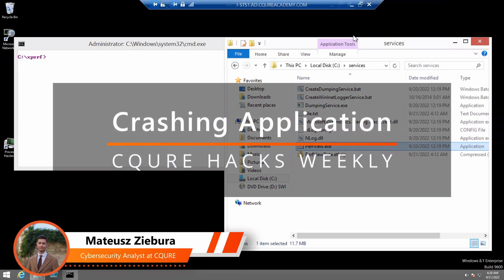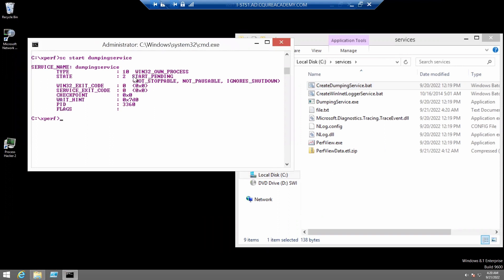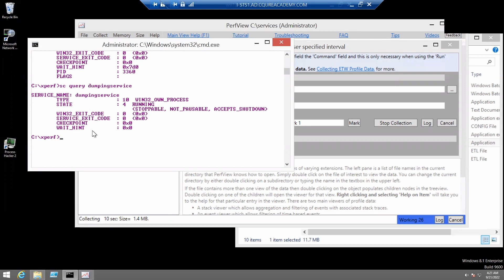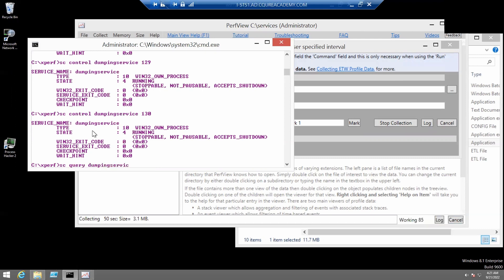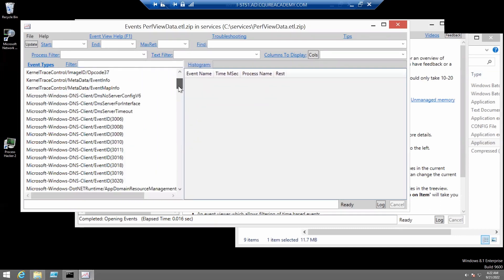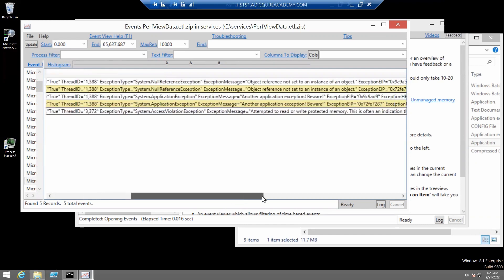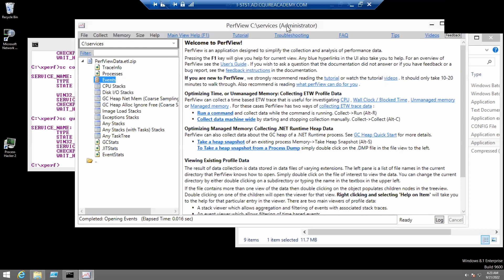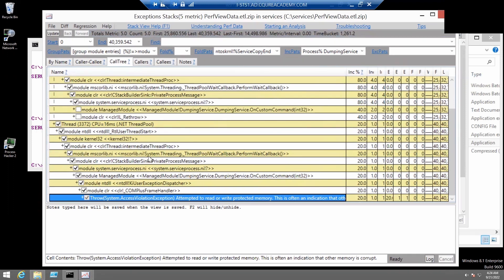Hacks Weekly #54 Crashing Application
During this Hacks Weekly episode, we will focus on crashing application. Using PerfView we will check what events have caused the application to crash and view the exception stacks of the process.